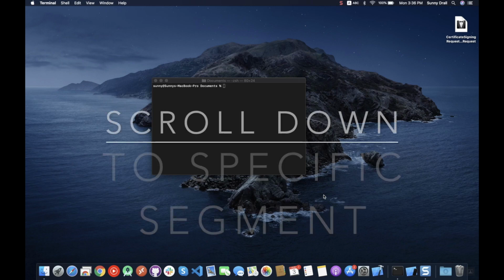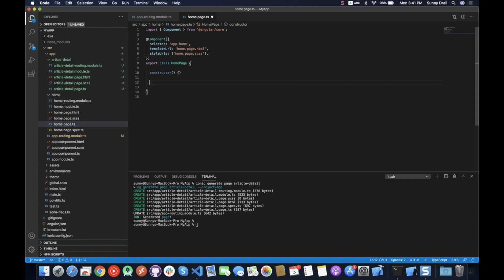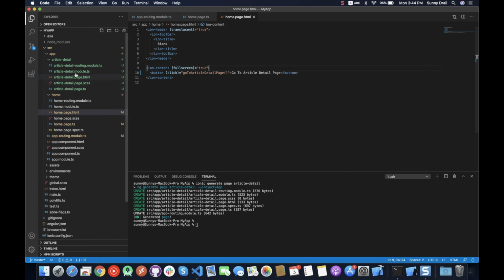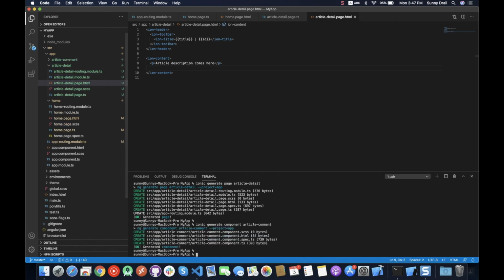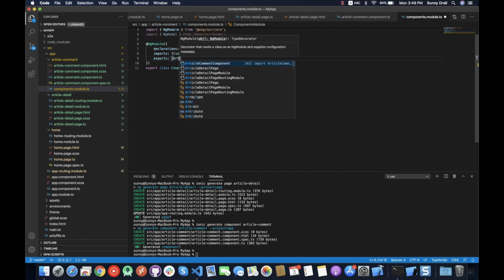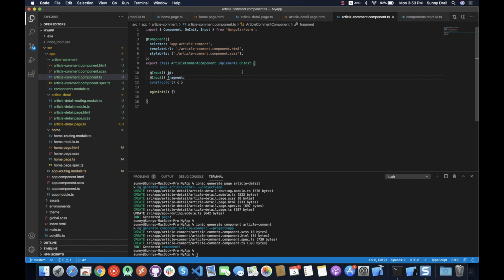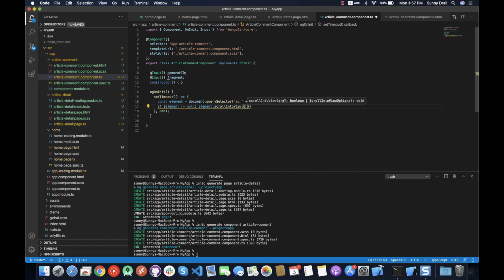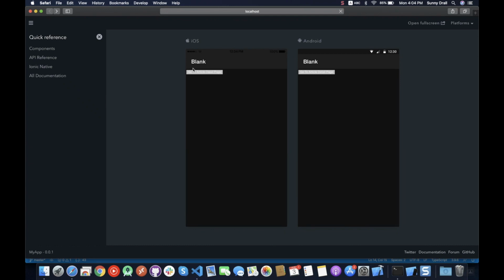Scroll Down To a Specific Fragment under 12 minutes - Ionic 5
We are going to discuss how you can scroll down to a specific fragment of the page, once you are redirected from another page. We are going to create 1 component and 2 pages inside the Ionic 5 app.